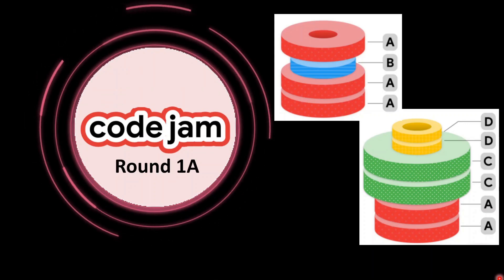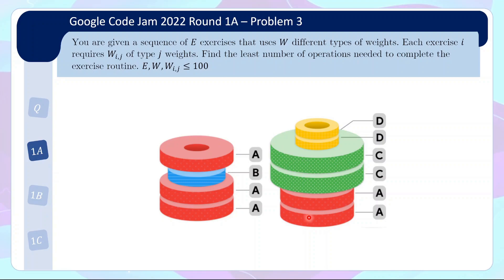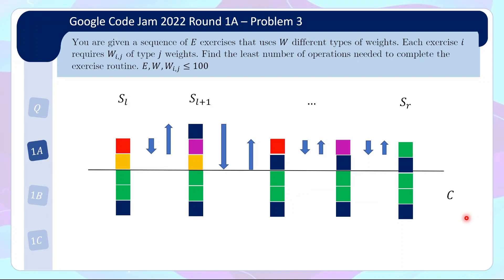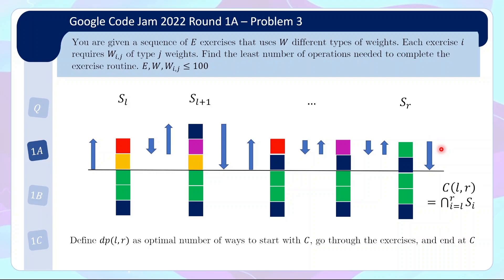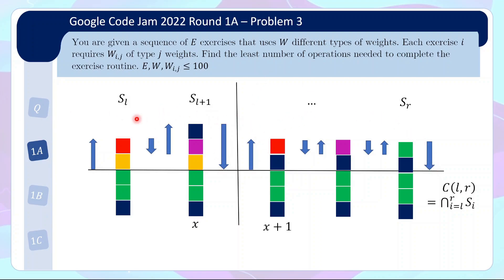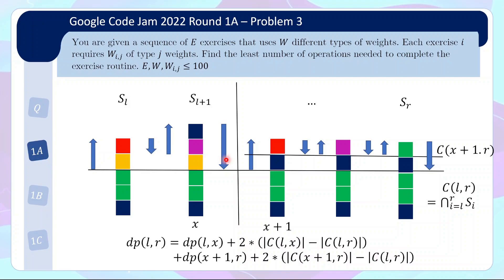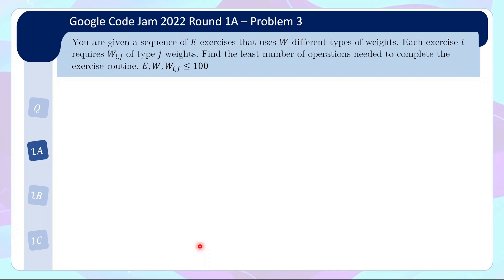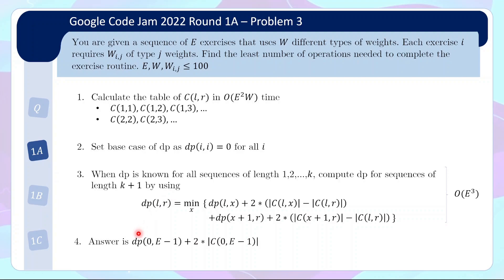Google Code Jam 2022 1A - Weightlifting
Google Code Jam is one of the most prestigious competitive programming competition held today. The competition consists of a set of algorithmic problems which must be solved in a fixed amount of time.

The Google Code Jam 2022 Round 1A took place 8-9 April 2022. In this video, we will cover the last problem of the round. Rather than a screencast, I like to go over the solution as clearly as possible.

0:00 Introduction
0:13 Weightlifting - Problem statement
1:46 Weightlifting - Solution

You can find solutions to Google Code Jam 2022 Qualification - Chain Reactions and Twisty Little Passages in my previous video.